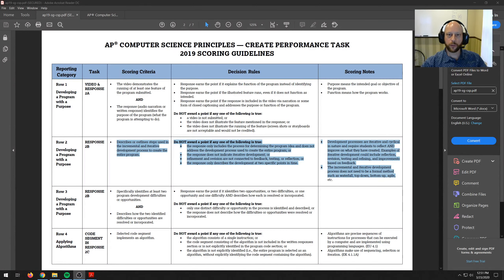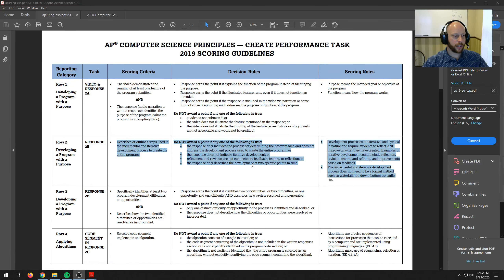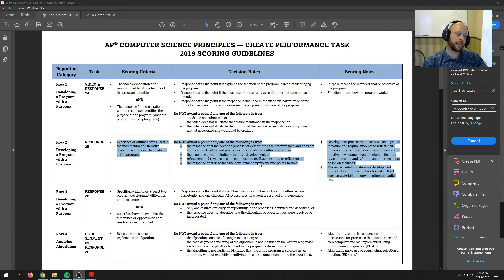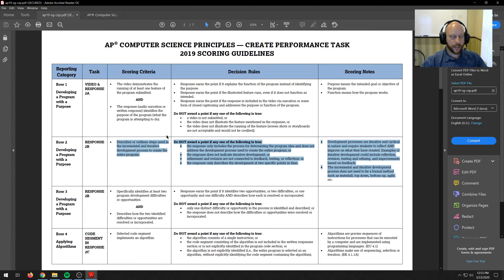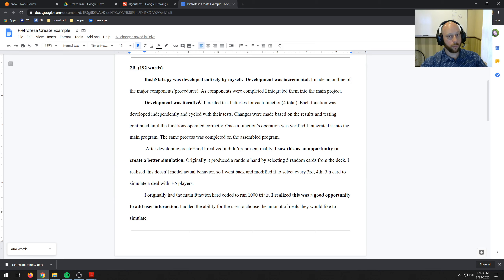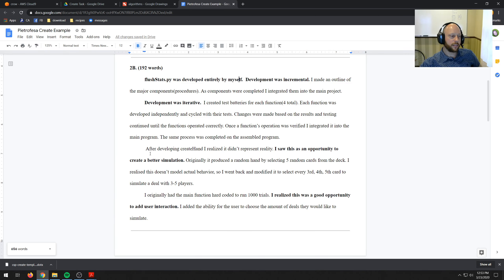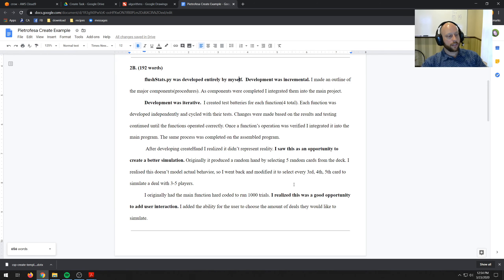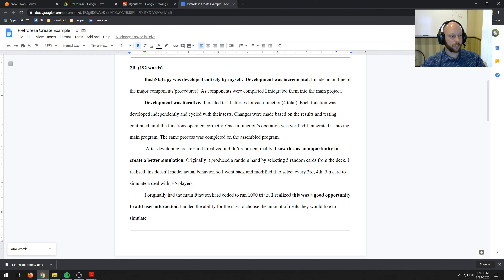12 Create Task Example - Prompt 2B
I discuss how to get the points for rows 2 and 3 on the rubric. This focuses on incremental and iterative development of your project, and two difficulties or opportunities you faced during development.